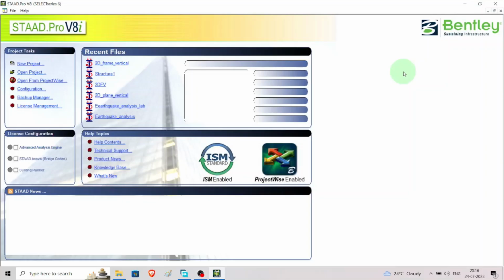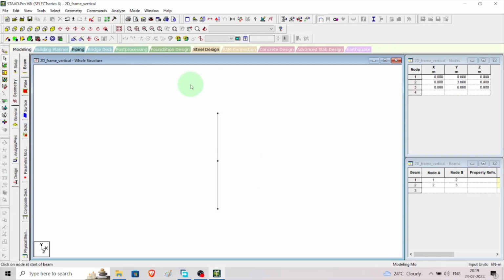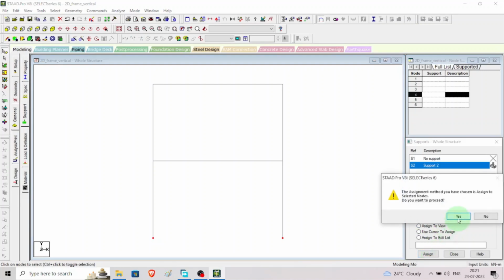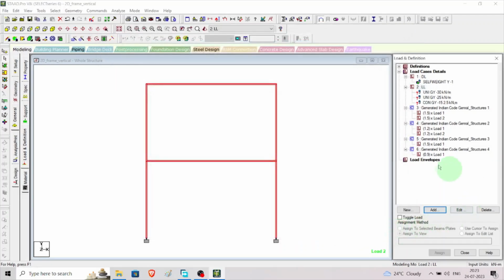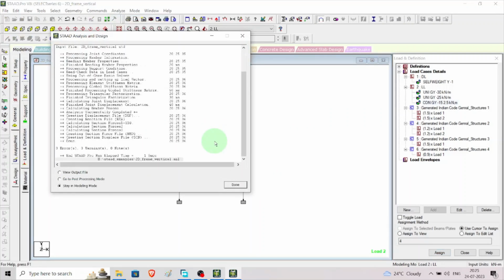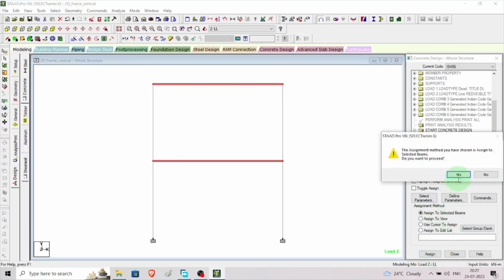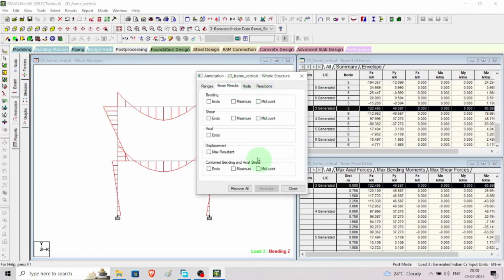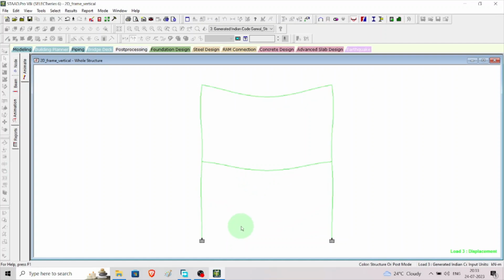Analysis and design of 2D frame under the influence of gravity load using STAAD PRO V8I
Analyzing and designing a 2D frame using STAAD.Pro V8i involves several steps, which I'll outline for you below.
Step 1: Modeling the 2D Frame
Launch STAAD.Pro V8i: Open the STAAD.Pro software on your computer.
Create a new project: Start a new project and specify the appropriate units (metric or imperial).
Define materials: Define the material properties for the structural elements (e.g., steel, concrete).
Define sections: Specify the cross-sectional properties for beams and columns.
Define supports: Add support conditions to fix or allow movement at certain points in the frame.
Draw the frame: Model the 2D frame by adding beams and columns. Ensure you accurately define their start and end nodes.
Step 2: Define Loads
Define gravity loads: Apply self-weight and other gravity loads to the frame elements.
Define lateral loads: Apply lateral loads like wind and seismic loads in the appropriate direction.
Step 3: Analysis
Select the analysis method: Choose the appropriate analysis method based on the frame's characteristics and loading conditions (e.g., static analysis, dynamic analysis).
Run the analysis: Perform the analysis to determine the internal forces and displacements within the frame.
Step 4: Review Results
Review analysis results: Check the internal forces, moments, shears, and deflections of each frame element.
Verify code compliance: Ensure that the design meets the relevant design codes and standards (e.g., AISC, Eurocode, IS).
Start the design process: Initiate the design process for each frame element (beams and columns).
Check member capacities: Verify that the members can resist the applied loads by checking against the design code requirements.
Modify sections if required: If any members do not meet the design criteria, adjust their sections accordingly.
Review and optimize: Continue the process of reviewing results, making modifications, and optimizing the design until all members meet the required safety criteria.
Step 6: Generate Reports
Generate design reports: Create detailed design reports that include the analysis results, member sizes, and other relevant data.
Review the final design: Review the final design report to ensure everything is accurate and meets the necessary standards.